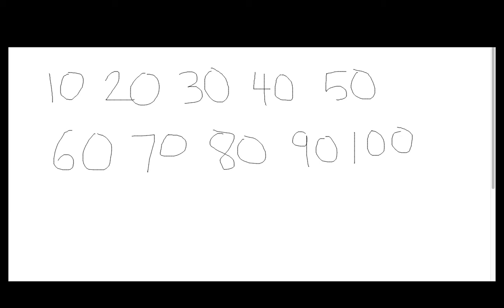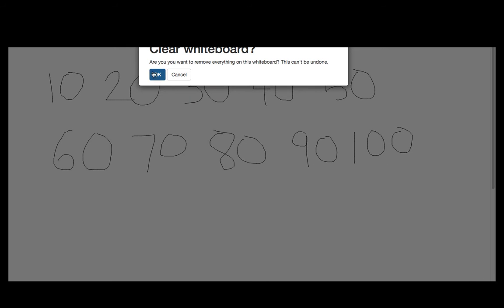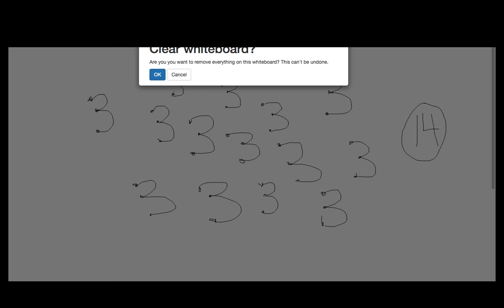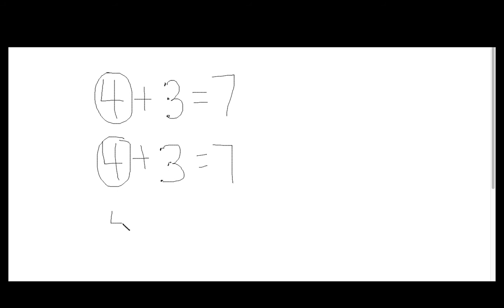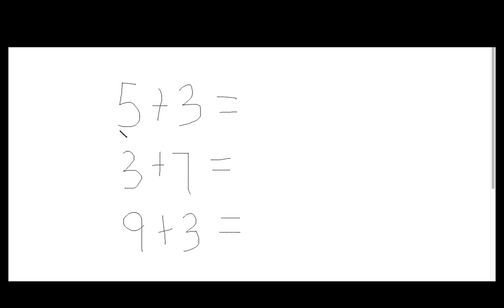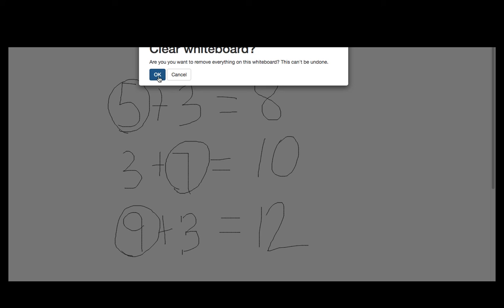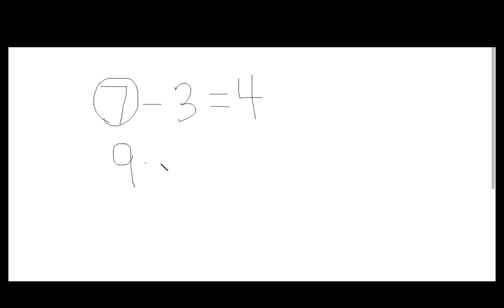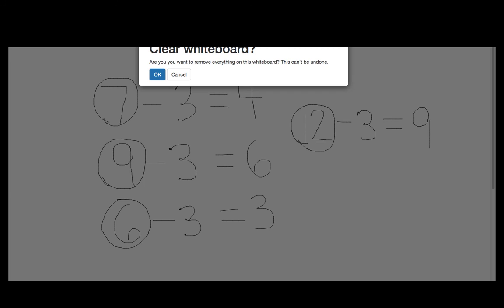K-1 Math Lesson 3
This is Math Lesson 3 for Grades K-1 in our daily lessons.